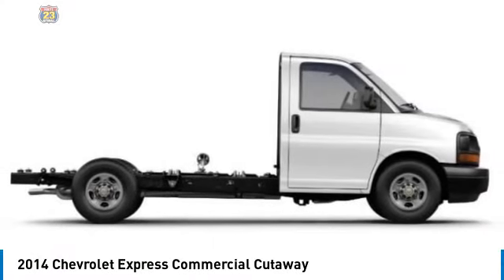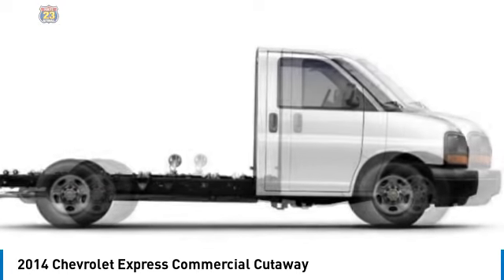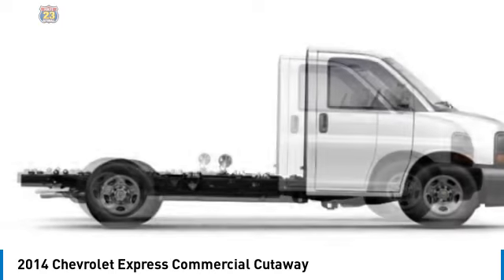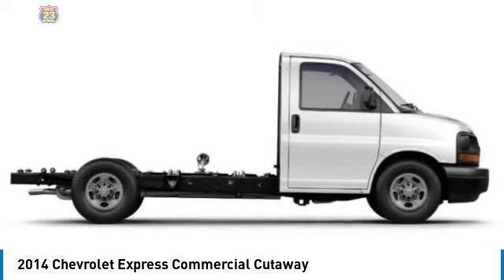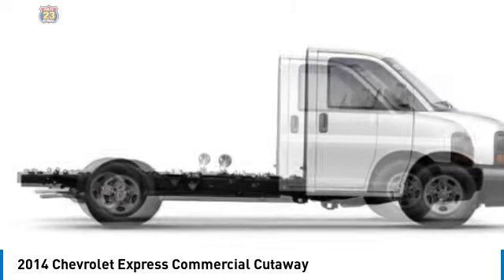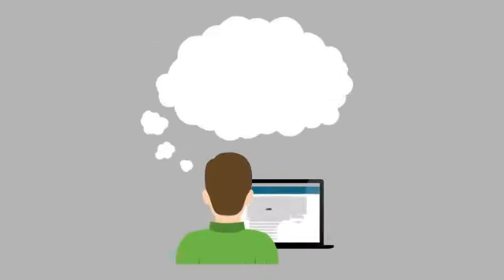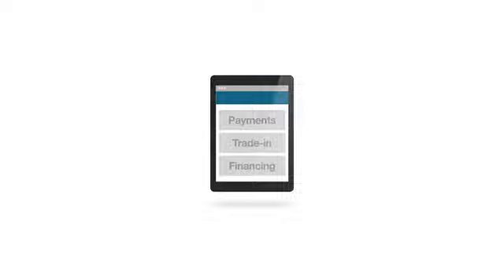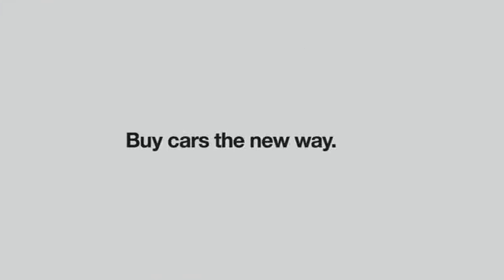2014 Chevrolet Express Commercial Cutaway P10833B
2014 CHEVROLET EXPRESS COMMERCIAL CUTAWAY Butler,
Stock# P10833B

1301 Rt. 23 South

PASSED INSPECTION, CALL FOR A FREE CARFAX. Recent Arrival! Summit White 2014 Chevrolet Express 3500 Work Van Cutaway RWD 6-Speed Automatic HD Electronic with Overdrive 6.0L V8

CARFAX One-Owner.

Awards:
* 2014 KBB.com Brand Image Awards

Reviews:
* When it comes to moving big payloads, few vehicles are as up to the task as the full size 2014 Chevrolet Express Cargo Vans, Passenger Vans, and Cutaways. Chevy has modernized its big van with rounded corners, high-mounted taillights and stylish truck-like wheels. Chevrolet designed the Express Van with the sole purpose of moving big payloads, be they passengers or cargo. Dressed for passenger service, the Express Van crushes the largest of SUVs, providing seating for up to 15 people. In the Express Cargo Van, the Regular Wheelbase 1500, 2500 and 3500 models have 270.4 cubic feet of cargo space. However, if that is not enough, get the Extended Wheelbase 2500 or 3500 models, which have an incredible 313.9 cubic feet of room. It also can be outfitted as a rolling workstation. Knowing that no matter what the mission, the Express Van will need to be prepared, Chevrolet has given its van a beefed-up suspension, available extended-length cabs, a choice of gasoline or diesel engines and even the option of all-wheel drive (AWD) in the 1500. All 2014 Chevy Express Cargo and Passenger Vans are equipped with stability control, 4-wheel anti-lock disc brakes and dual front airbags. In the Express Cutaway 3500 and 4500 models, you will be getting a solid foundation for the finished vehicle your upfitter will complete for you. The Express Cutaway can be upfitted to become various vehicles like a school bus, shuttle bus, ambulance, service vehicle and more. It also gives you the choice between gas and diesel engines, and has anti-lock brakes and dual front airbags. New features for 2014 include new color options, a new 160 amp alternator for the Cutaway and Cargo Van, and available 5-passenger seating for the Cargo Van. Come check out the 2014 Express Van or Cutaway that meets your needs today! Source: The Manufacturer Summary